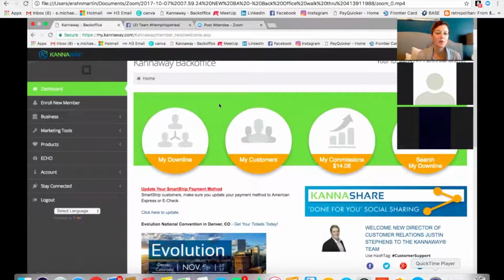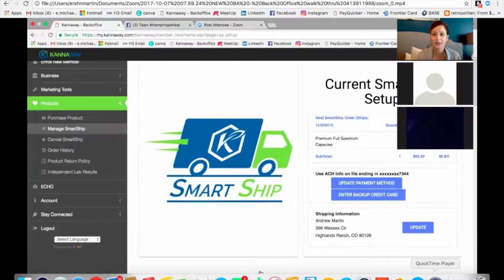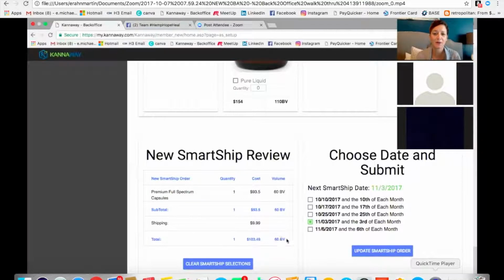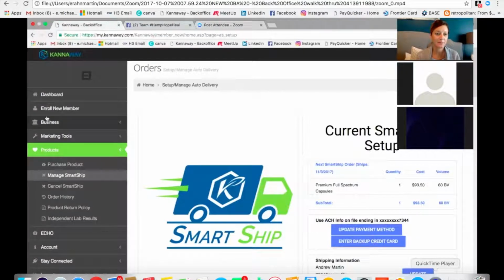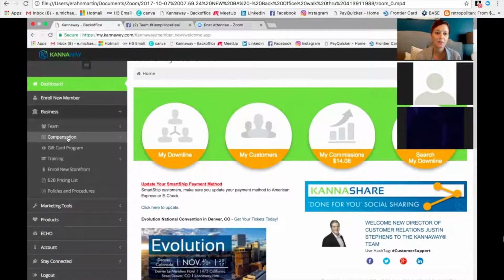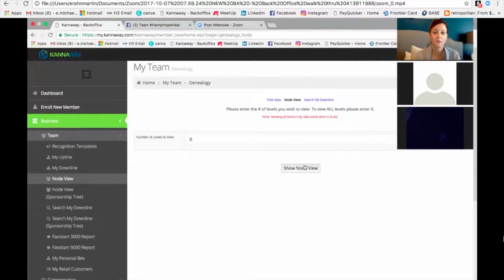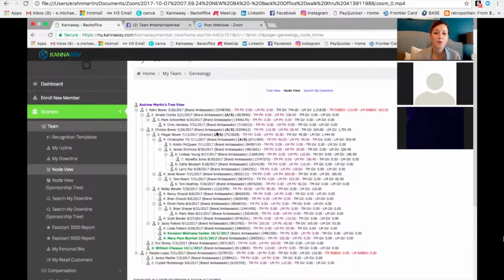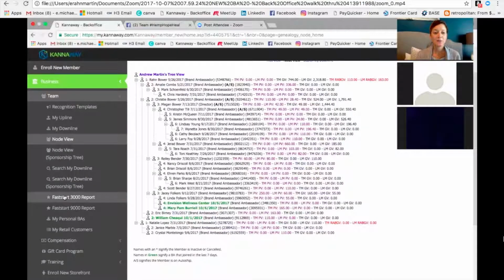Back Office Walk Through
Let's walk through your Back Office!  You should get in your back office and spend some time going through all the tabs, dig down as deep as you can go and familiarize yourself with it.  This may help answer many questions...